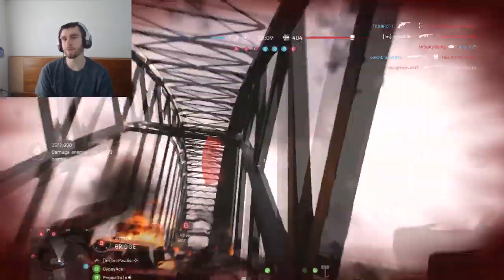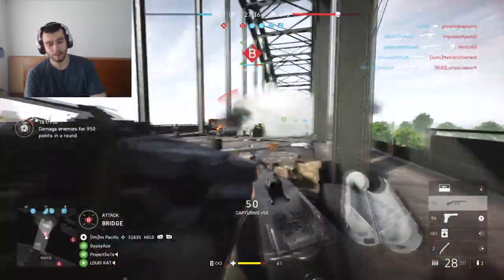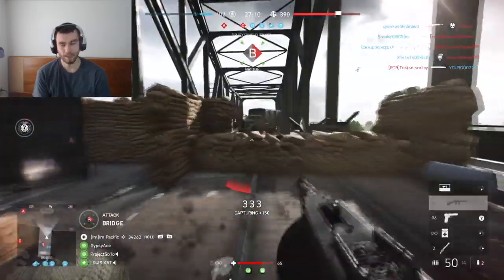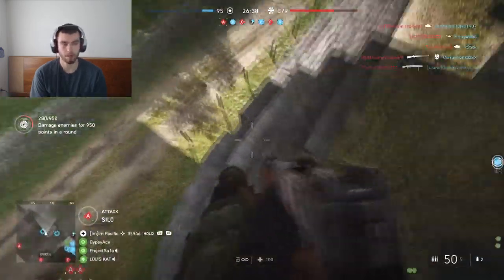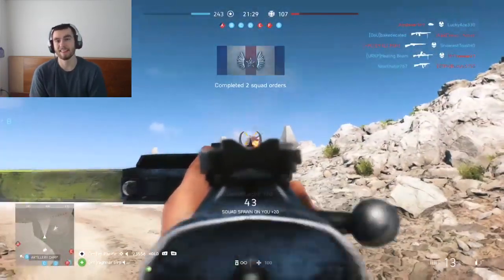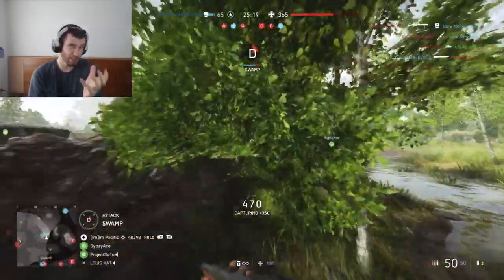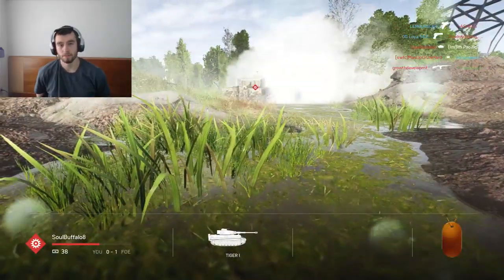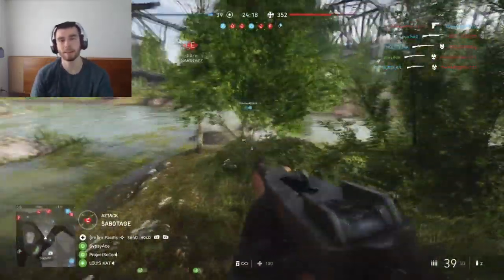How to be a BETTER Team Player As A Medic - BATTLEFIELD 5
Being a team player as a medic is pretty simple in this game.  Really, you just need to heal everyone and also revive them.

But, there are more ways to be a team player, and they lie in the smoke grenades.  I love these things so much.  In fact, I don't even use other grenades, or the other equipment for medic.